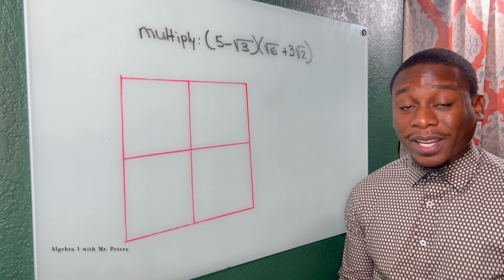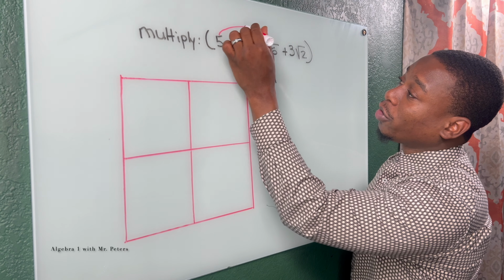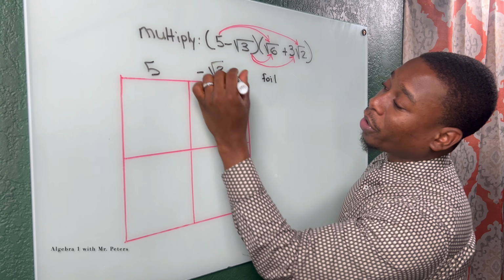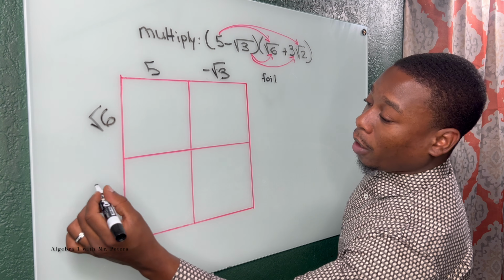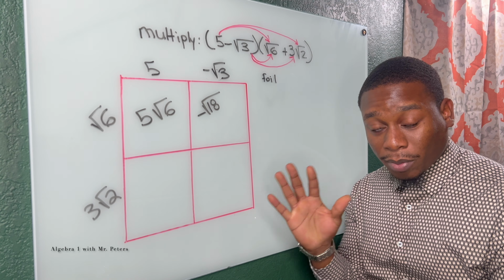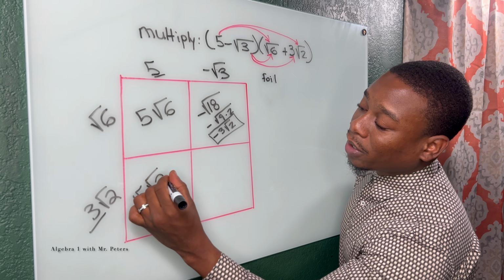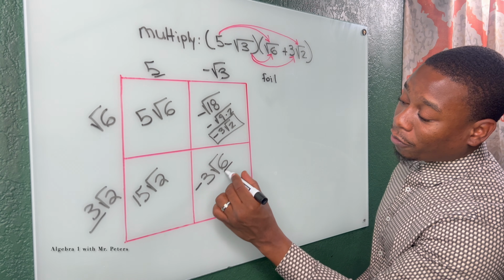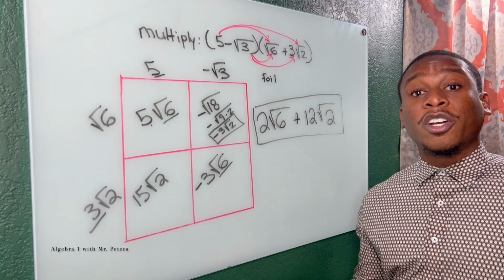Radical Binomial Multiplication Box Method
In this video Conquer FOIL & Radicals with the Box Method, you will learn a simple and effective method for foiling binomial expressions that involve radicals using the box method. By following along with our step-by-step instructions, you will master this technique and gain a deeper understanding of how to simplify and solve these types of expressions with ease. Watch now to unlock the secrets of foiling radicals in binomials and elevate your math skills to the next level!